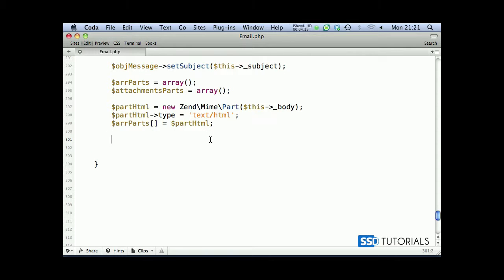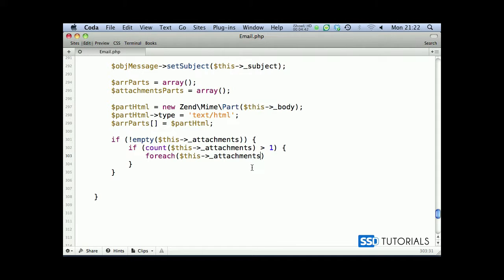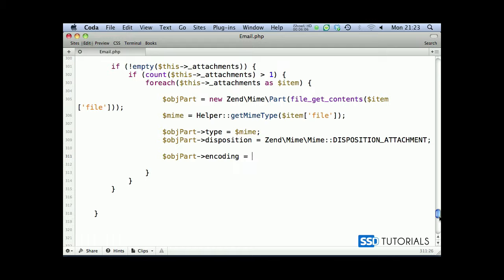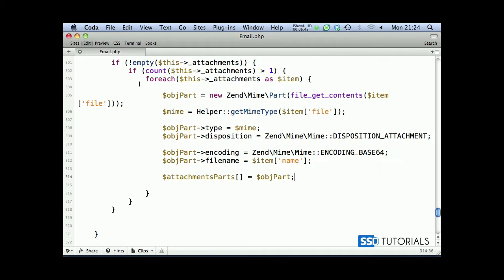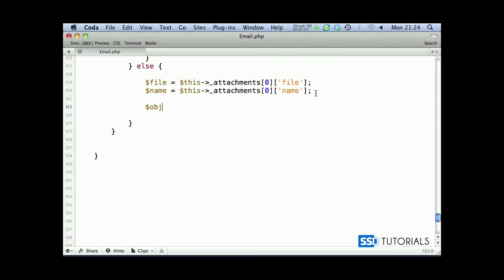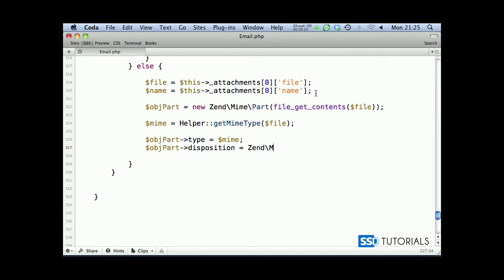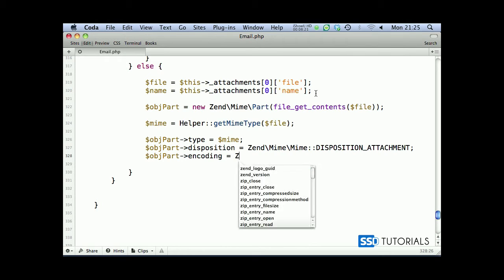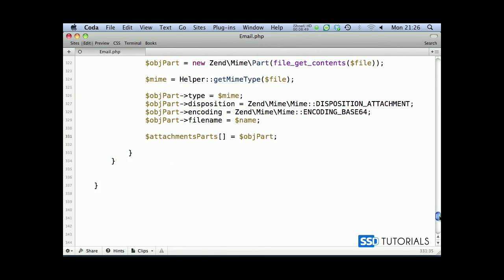06-09: ZendMail method (Part 2)